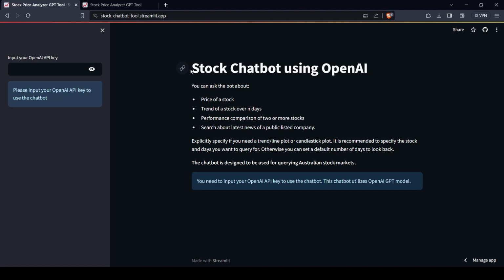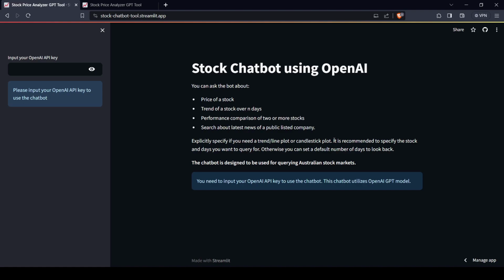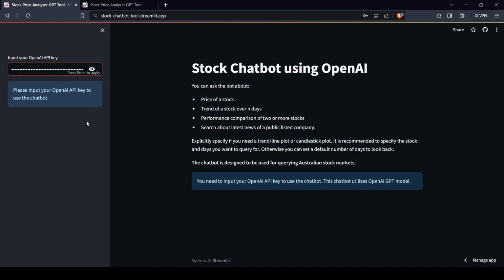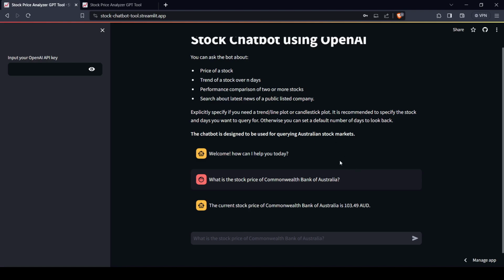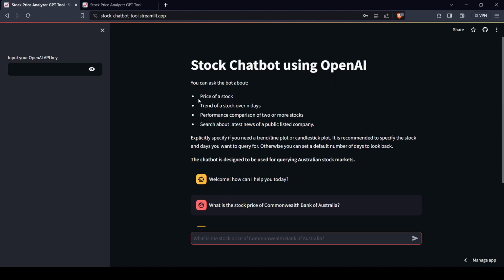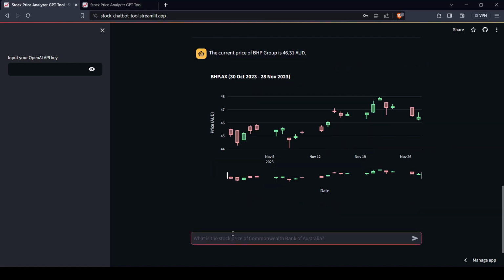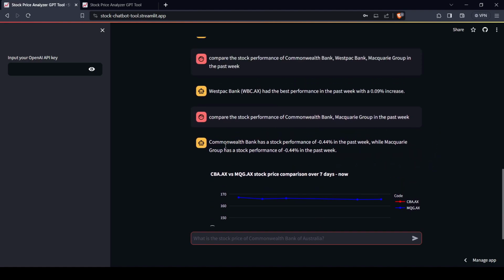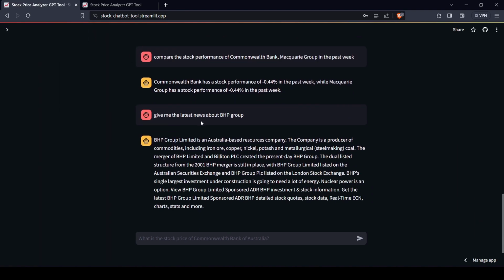Elevate Your Investment Portfolio with LLM Langchain OpenAI's Expert Stock Chatbot!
Welcome to the Future of Investing! 🚀

In this video, we're diving deep into the cutting-edge world of stock market investing with the help of LLM Langchain OpenAI. A stock chatbot that is designed to answer your queries related to the Australian stock market.